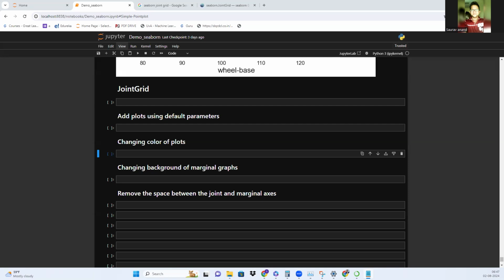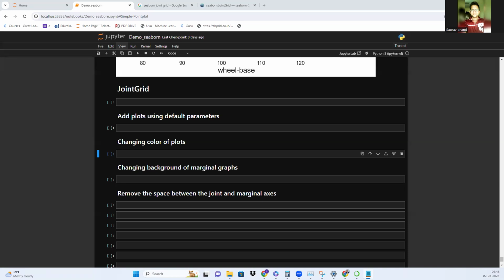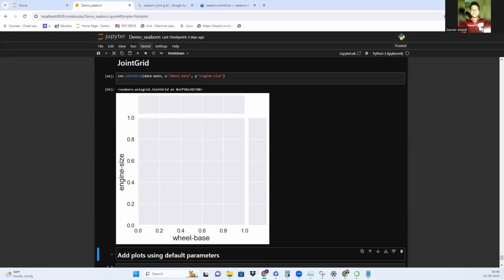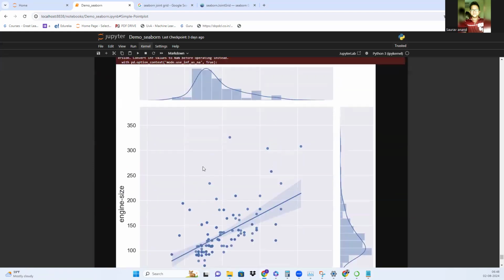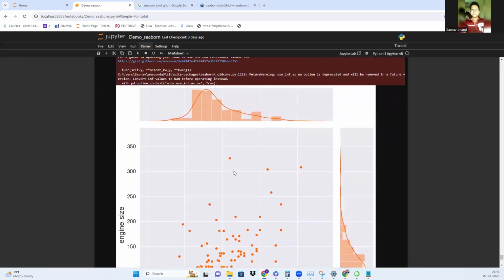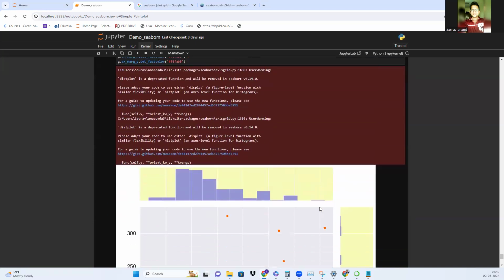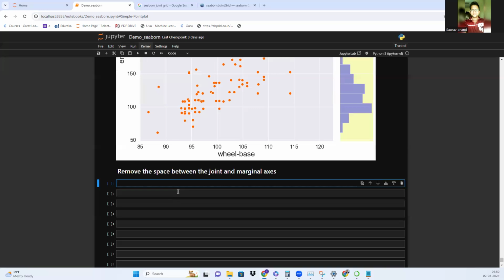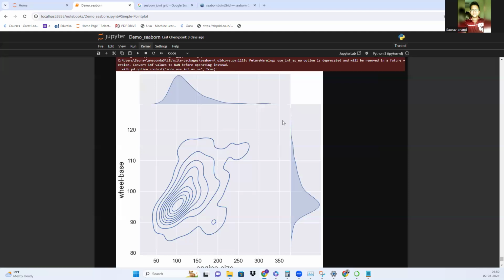Seaborn JointGrid for better customization of plots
Topics covered here are

- Simple JointGrid method
-Color, background and space parameters